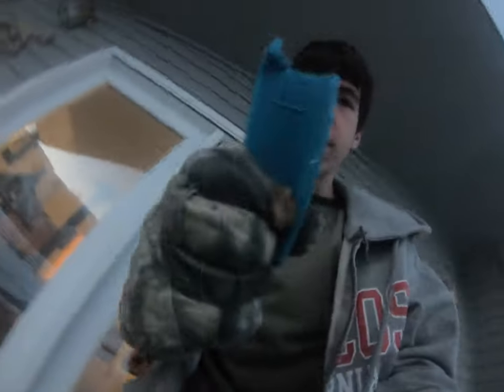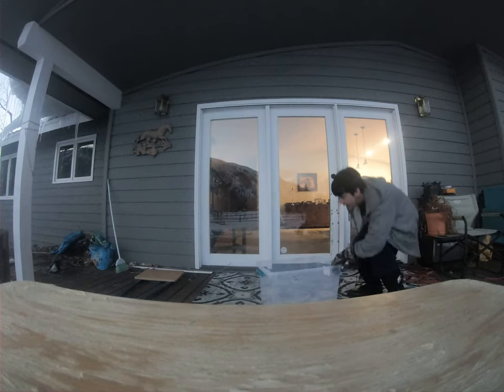Fulling my bathtub with snow